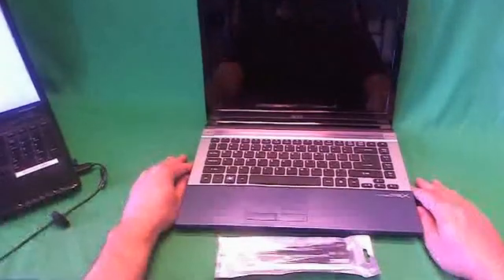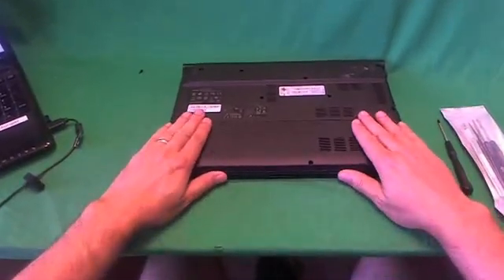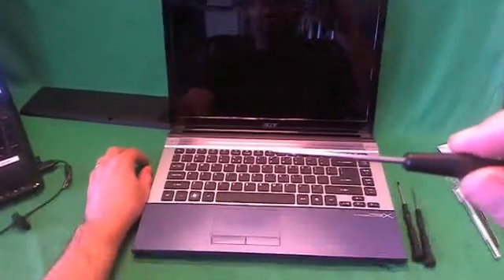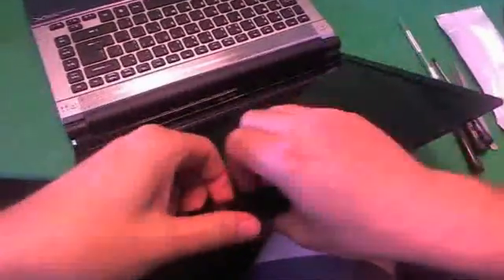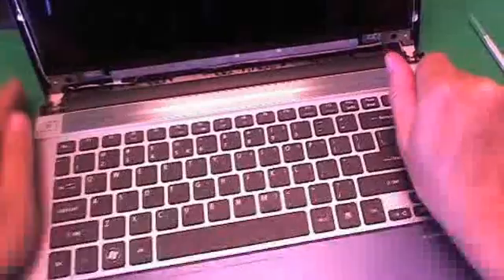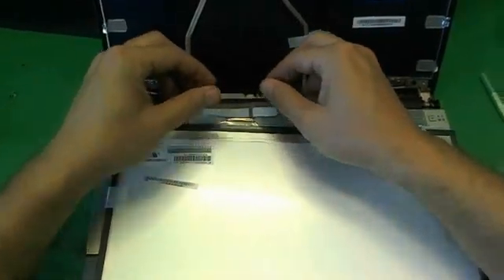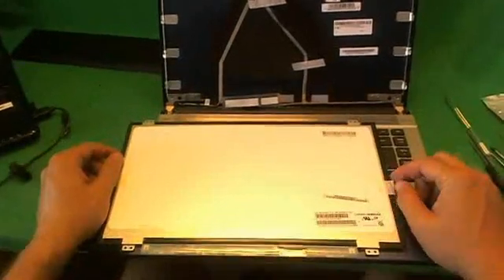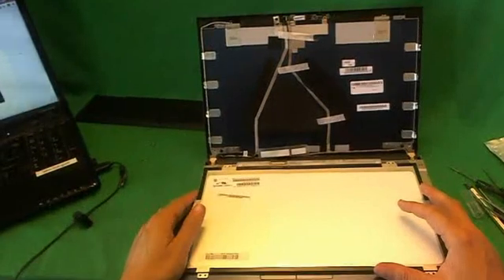Acer Aspire Timeline X 4830 Laptop Screen Replacement Procedure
Step by step instructions to replace a cracked screen on an Acer Aspire Timeline X 4830 laptop computer.